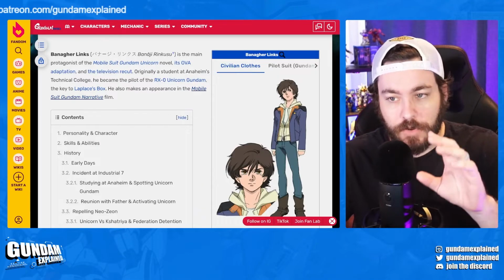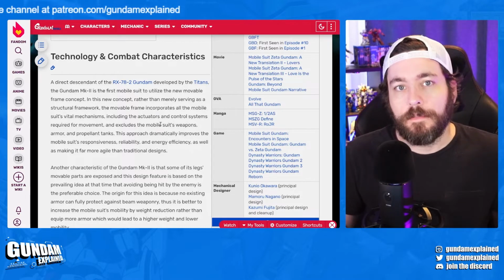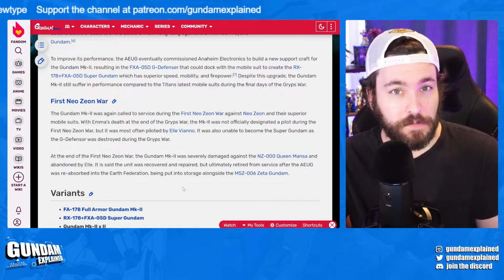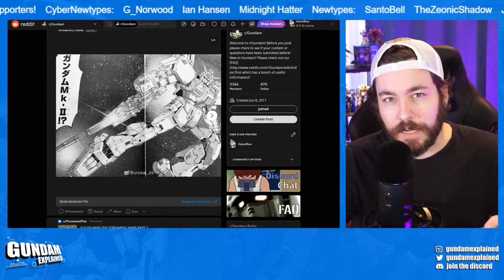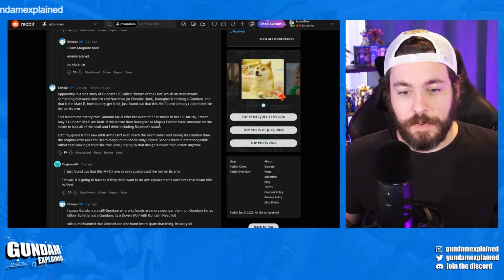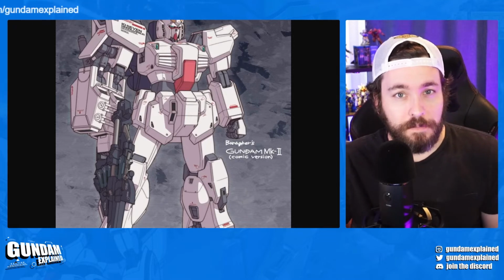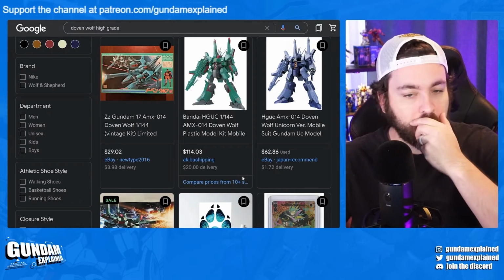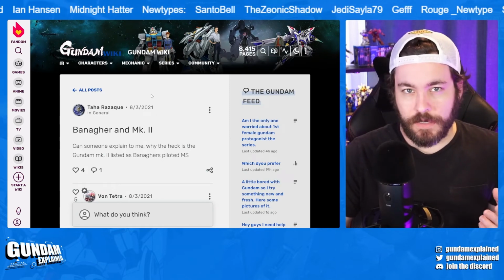Banagher Links' MK-II Custom [Gundam Unicorn Lore featuring F.N Studio]